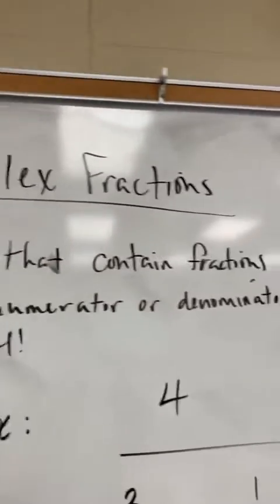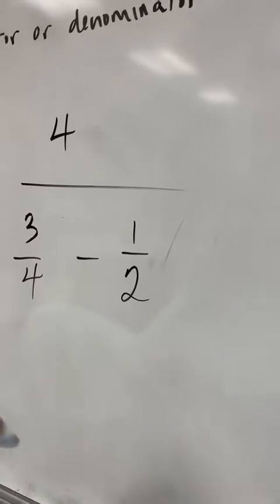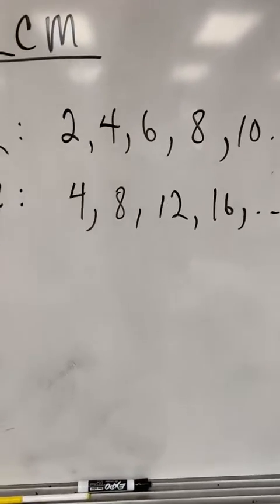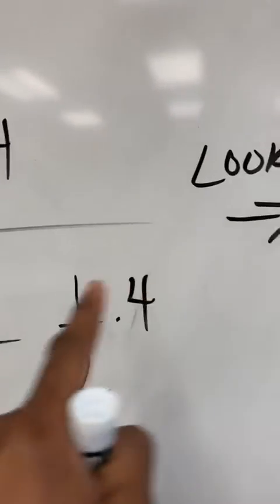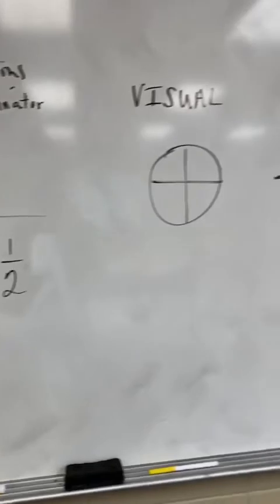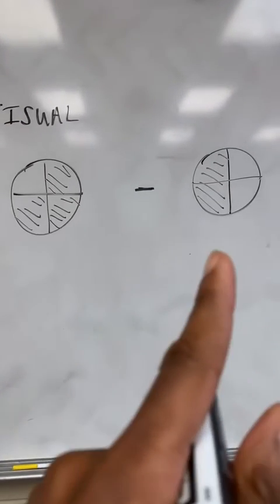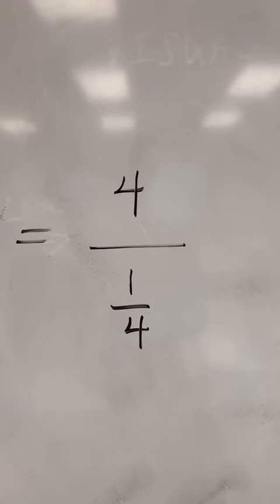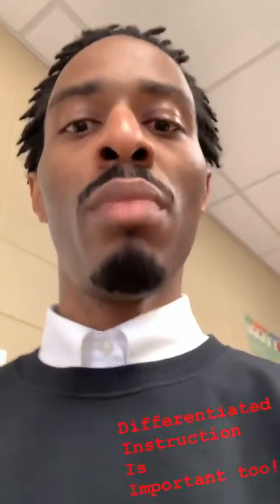NerdOwt10: Fractions part 4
First mini lesson on complex fractions. I may spend a few more days on this because there’s various ways these can presented. One of the things I’ve learned throughout my years teaching math is that sometimes our students suffer from a lack of exposure. Don’t be afraid to give them challenging examples, get them past the fear of numbers so they can focus and think their way out of problems.